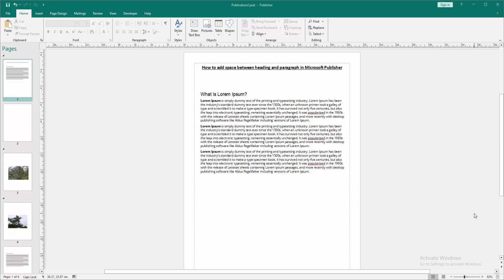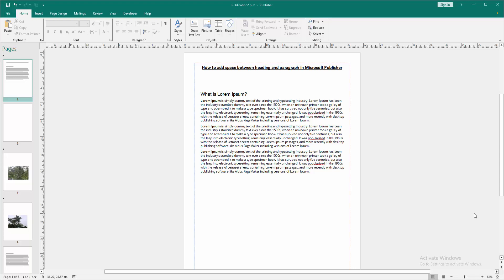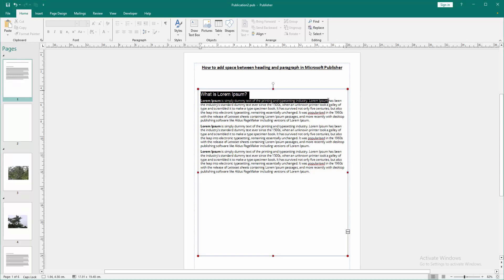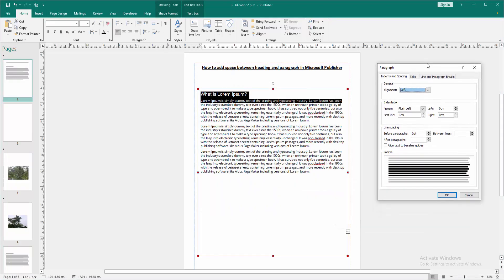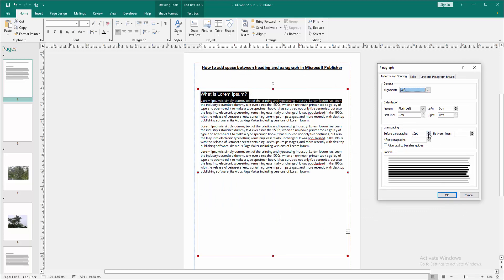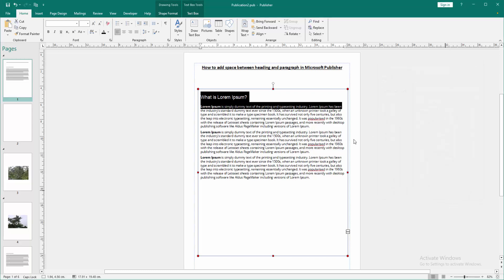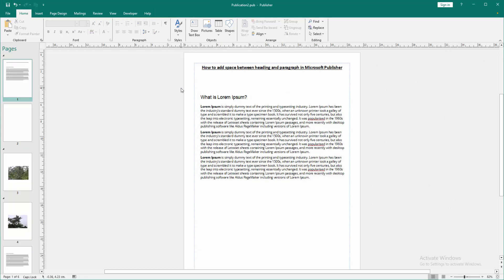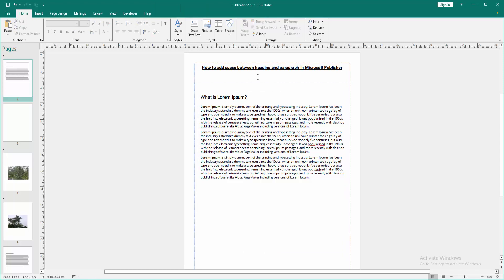How to add space between heading and paragraph in Microsoft Publisher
Assalamu Walaikum,
In this video I will show you, How to add space between heading and paragraph in Microsoft Publisher.  Let's get started.